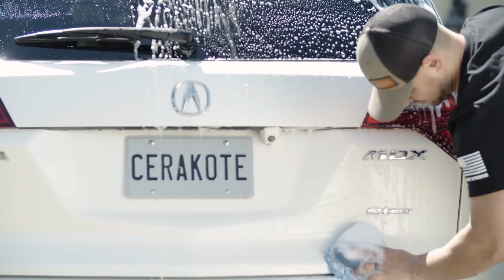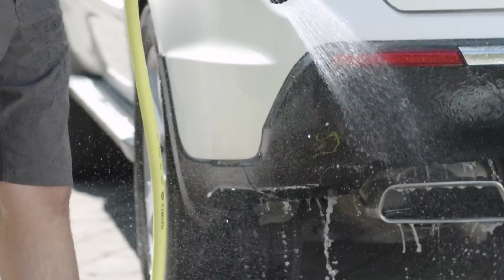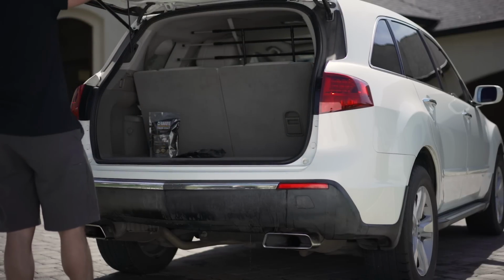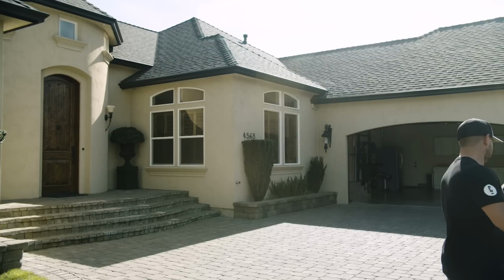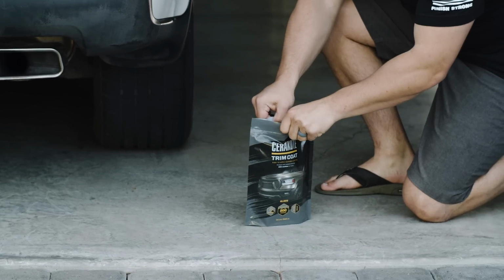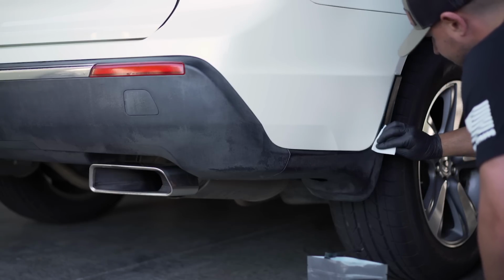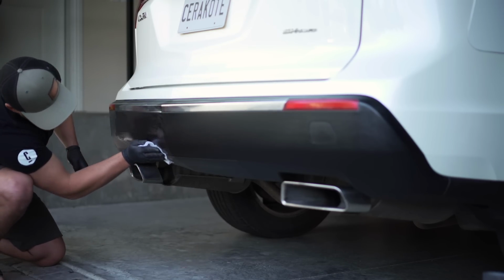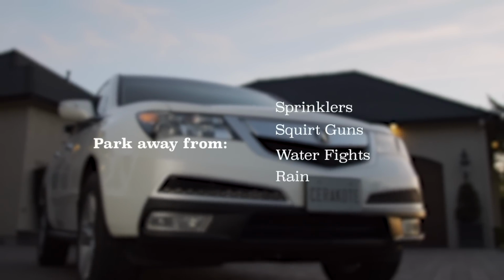CERAKOTE CERAMIC TRIM COAT - Application Video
Application:
To apply Cerakote Ceramic Trim Coat to your unpainted plastic trim like a pro, be sure to watch this short video for easy-to-follow tips and instructions.

CERAKOTE Trim Coat - Get Your Coat On!